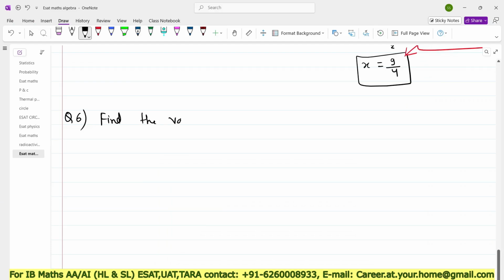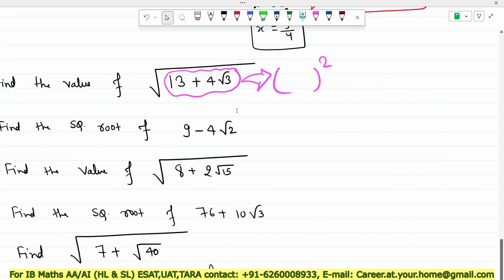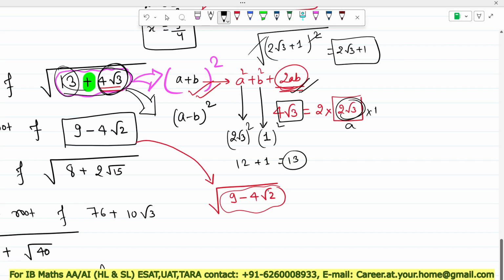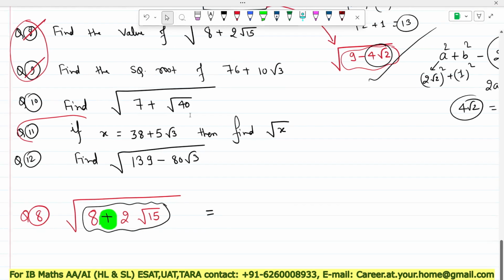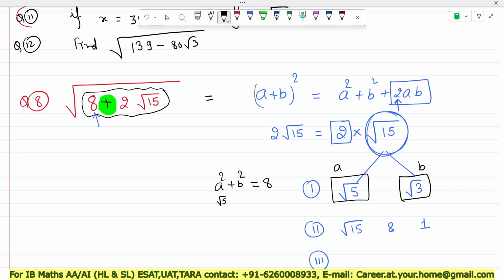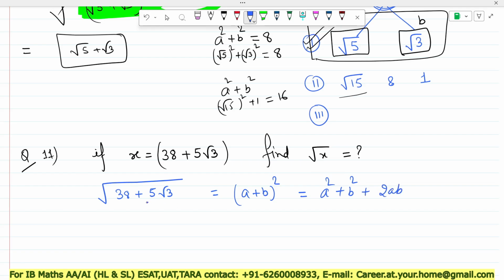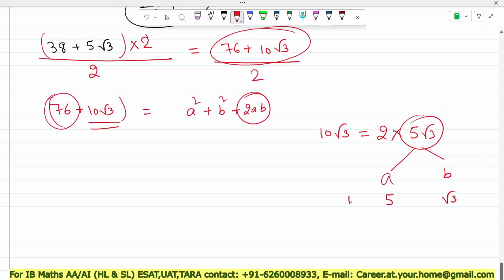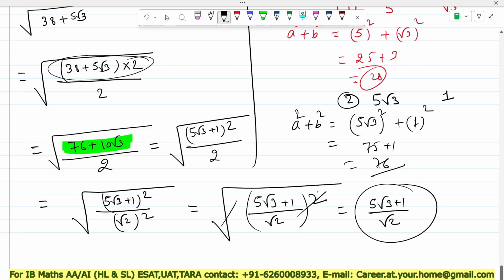Engineering and science admission test | ESAT | ESAT UK | Physics | Maths | UAT 2025 | video no 18